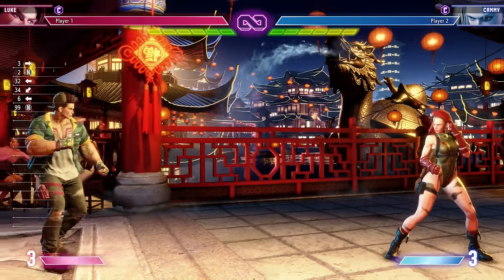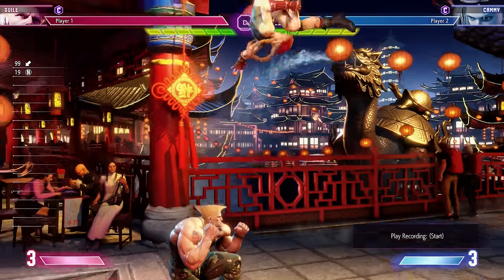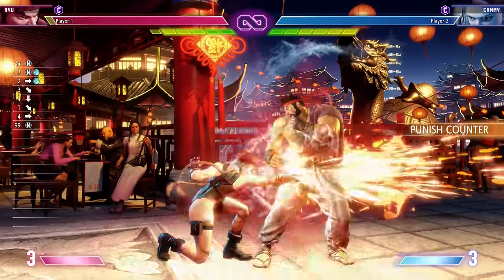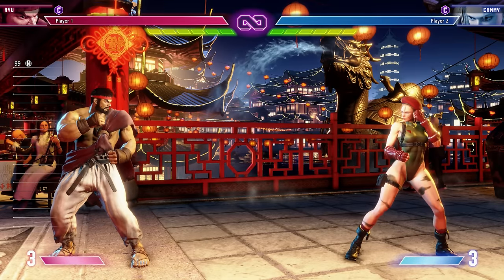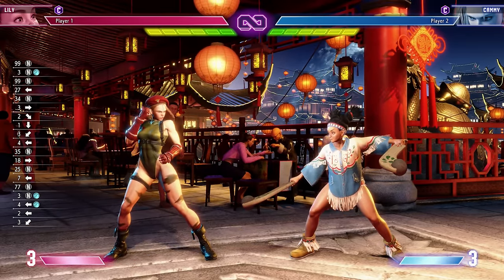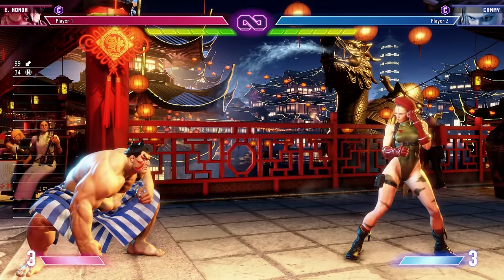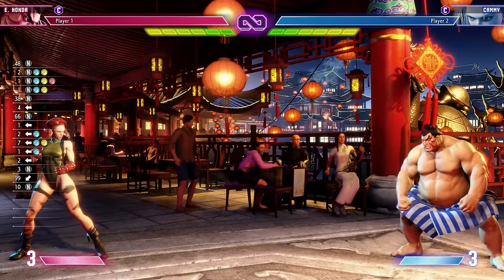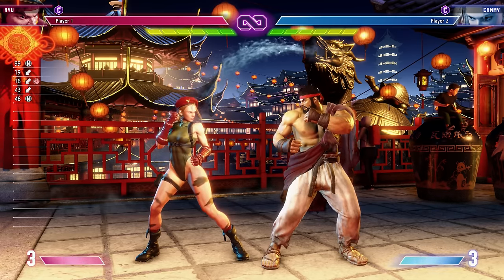Annoyed by Cross-ups? Crush them with the Cross Cut Technique! - Street Fighter 6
Here's a bit of fun Street Fighter tech for you! So Cross-ups are annoying, jumping attacks that hit you on the other side forcing you to change your block, and ruining some of your defensive options, but what if you could more easily handle and stop the crossup? That's where the Cross cut technique comes into play. Utilizing tricking the input buffer a little bit, the crosscut is a fantastic way to defend yourself in Street Fighter 6!

0:00 - What is a Cross cut and how does it work?
4:38 - Characters without Uppercuts can use it too